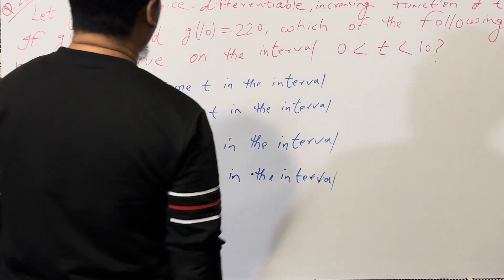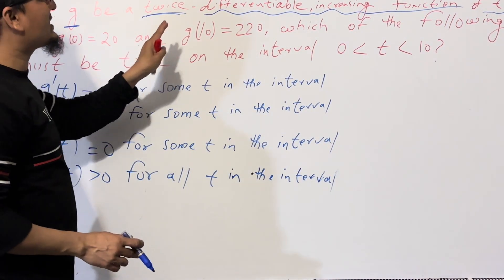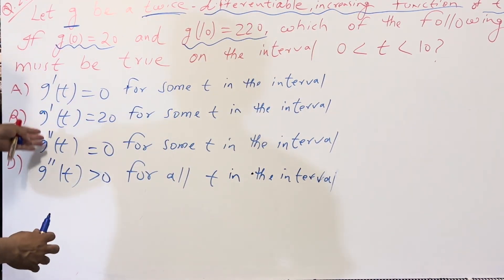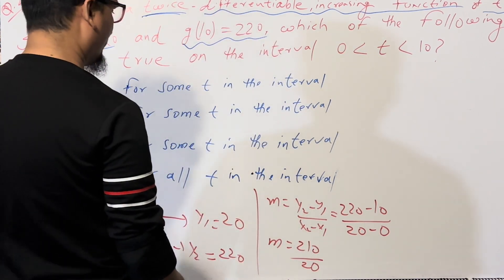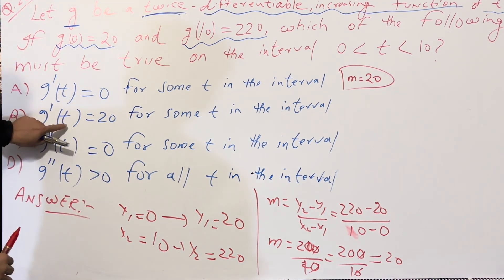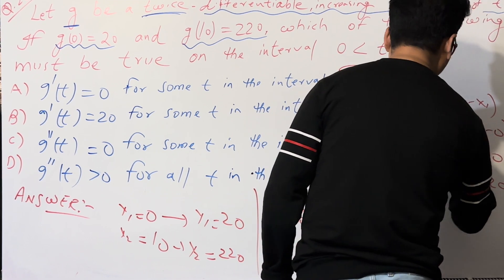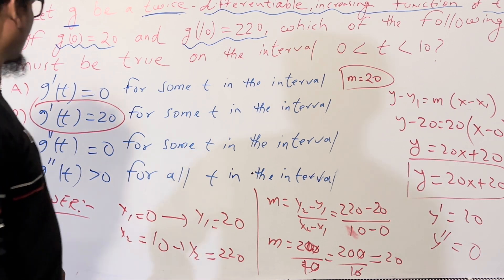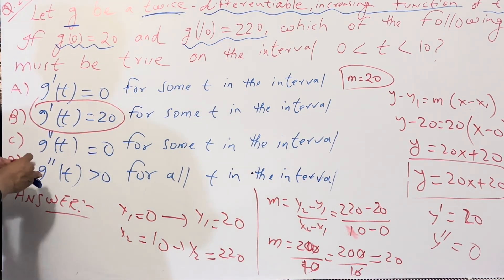2018AP CALCULUS BC-PRACTICE EXAM||SECTION 7||MCQ-QUESTION 20. || Application of derivative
2018AP CALCULUS BC-PRACTICE EXAM||-||SECTION 7||-||MCQ-QUESTION 20. || Application of derivative ||